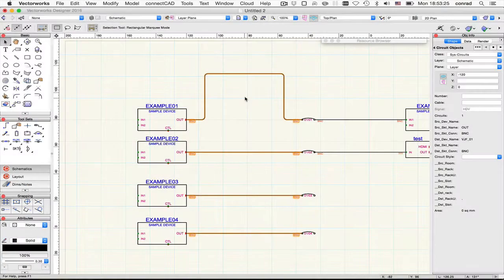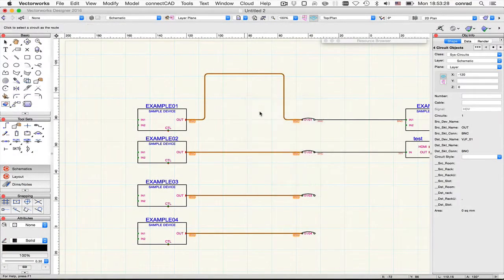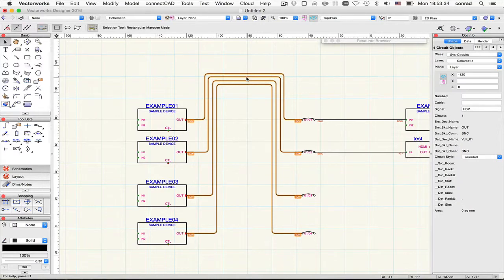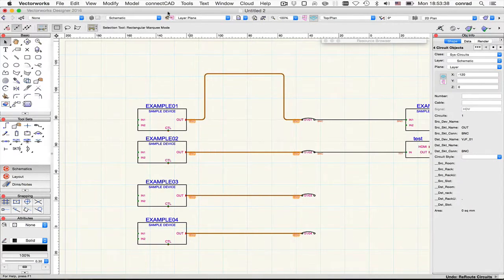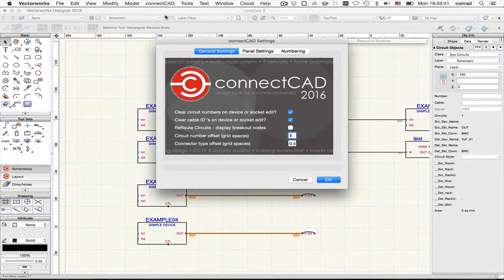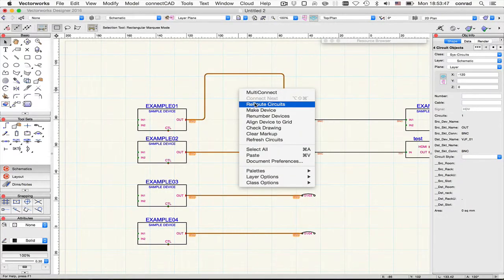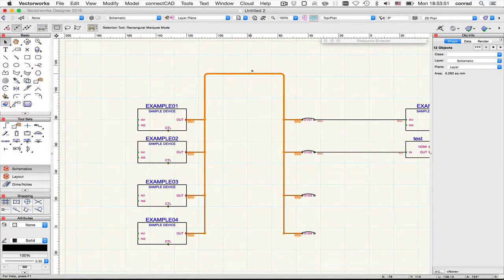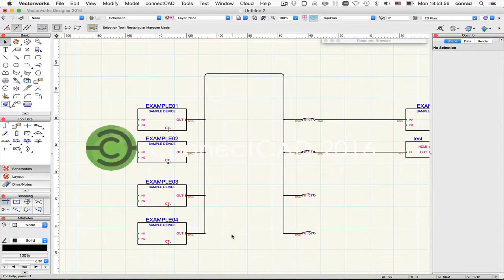ReRoute Circuits Upgraded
Create super clear drawings with the new ReRoute command. Lets you space out circuits or apply node points to grouped circuits.